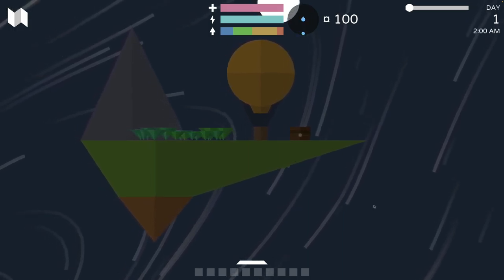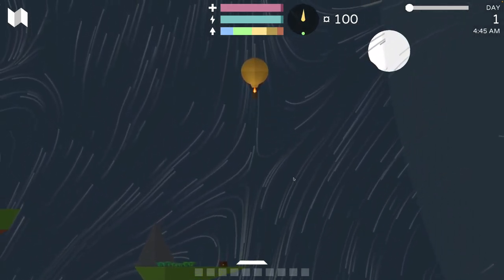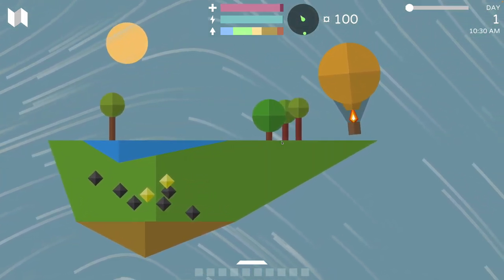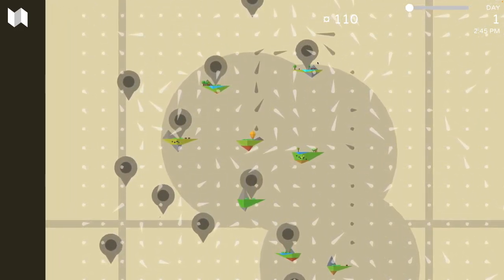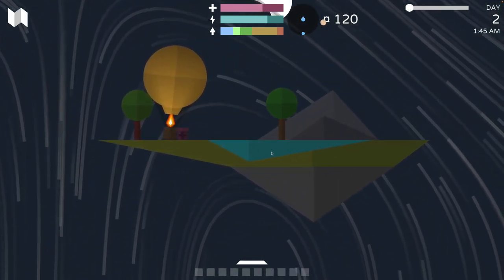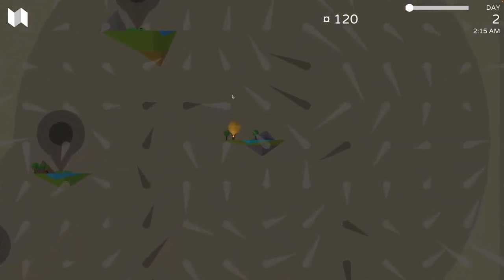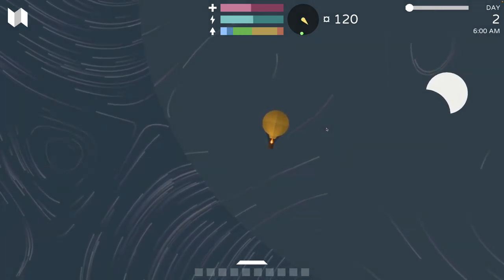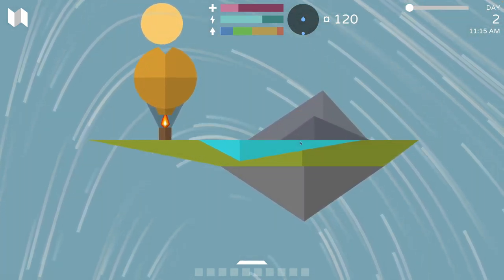Unscripted Flight in Montgolfier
Here's a few minutes of unscripted and uncut footage of flight around some islands. Enjoy. This is the foundation of the game, but there's so much still to go.